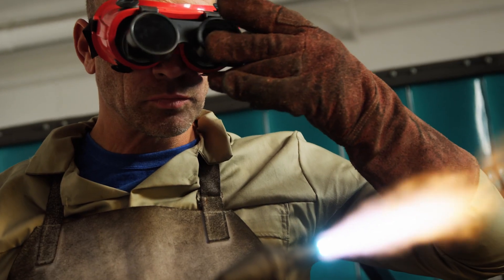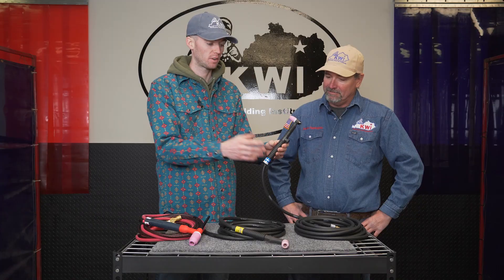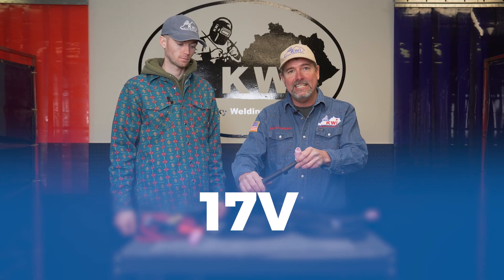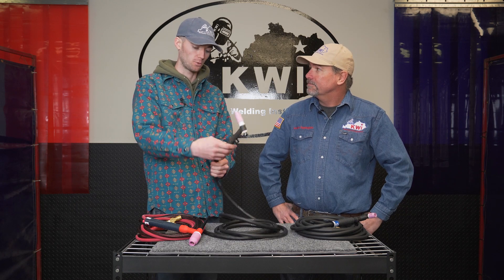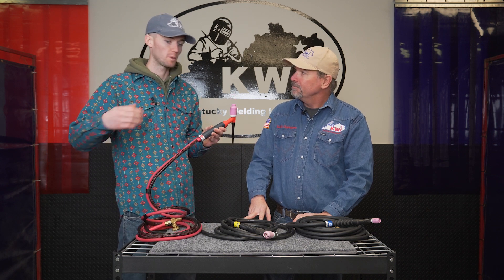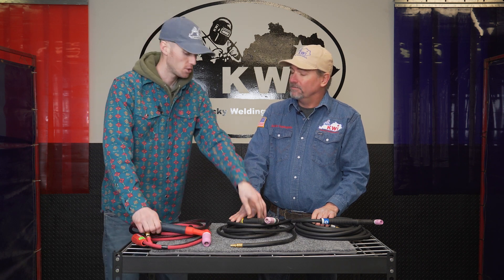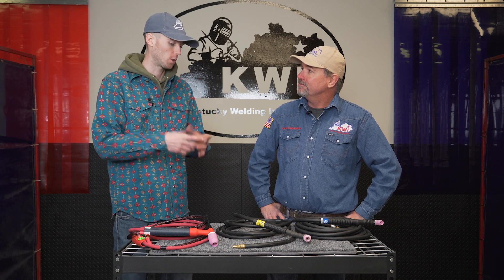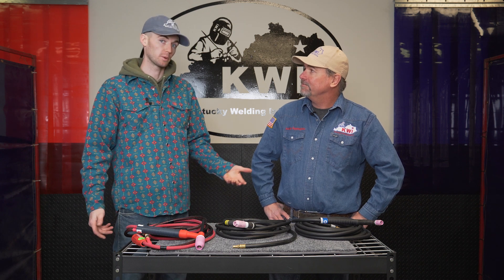The 3 BEST Tig Rigs!?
Ashley and Keegan walk through 3 different types of Tig Rigs and detail how they are used for different kinds of welding.

Looking to gain the confidence and certifications you need to forge a successful welding career?

To learn more about our programs, visit: kwi.us/programs
FREE Welding Checklists to Kickstart Your Career: weld.kwi.us/checklists